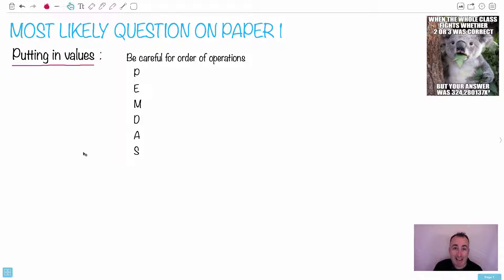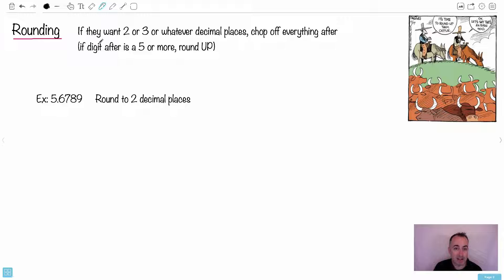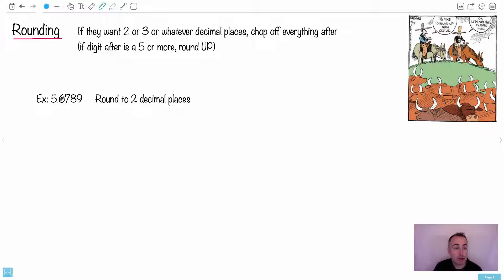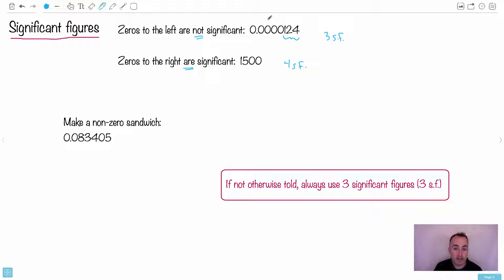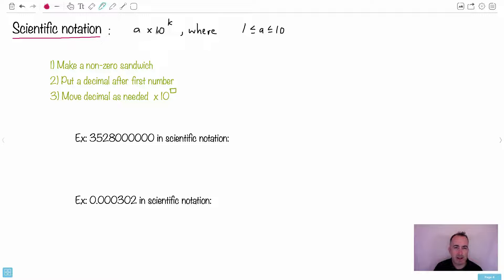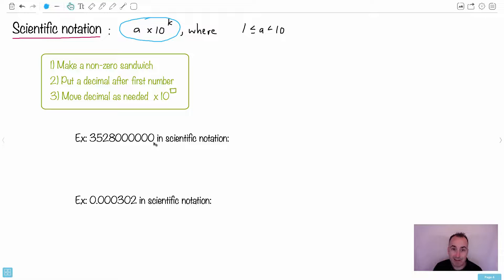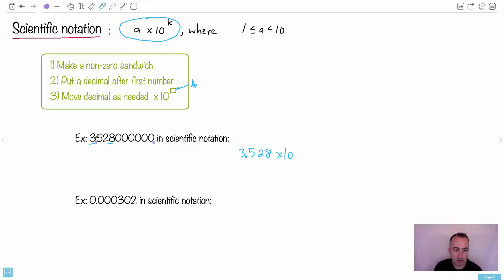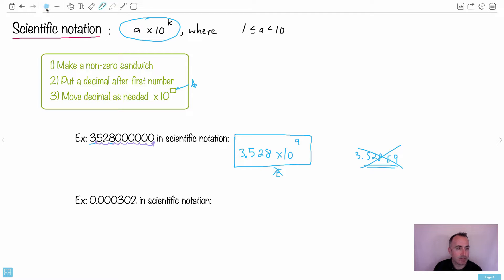The most likely question on Paper 1 (1/2) - Numbers And Algebra [IB Math Studies Revision Course]